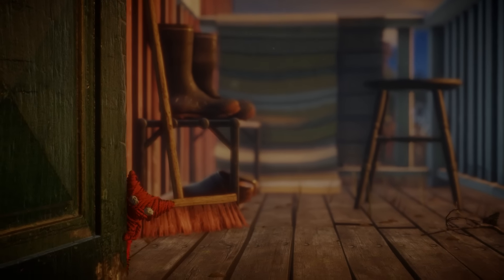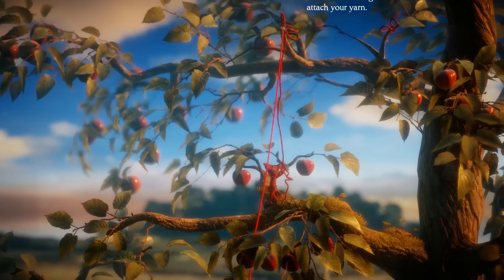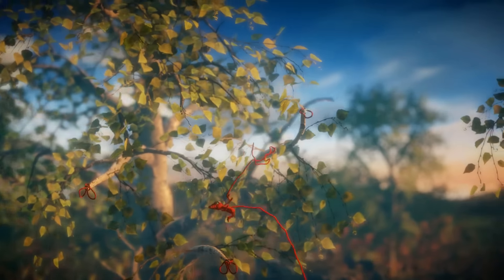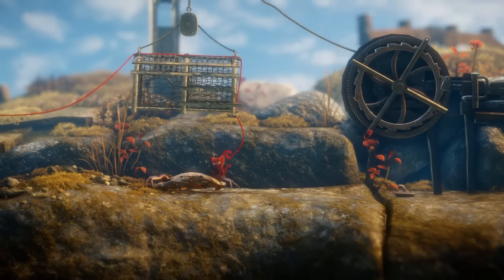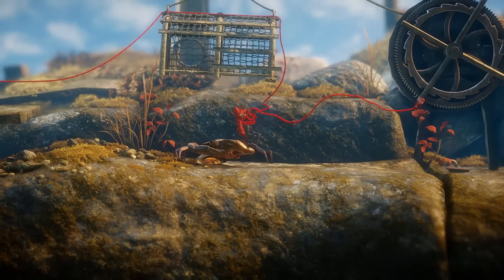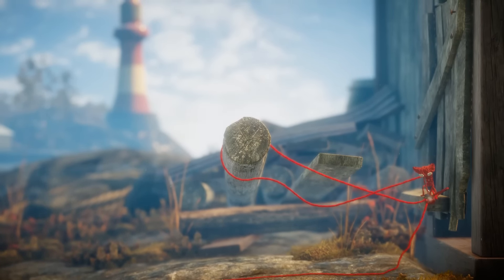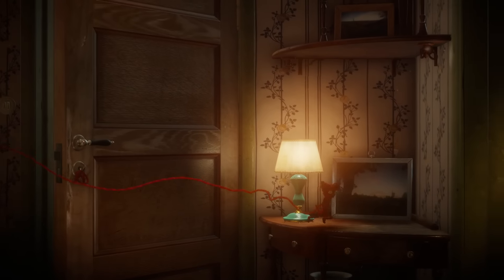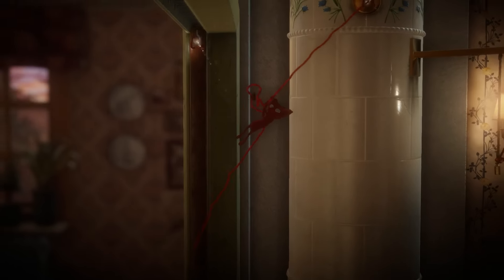Unravel Gameplay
So I thought I'd give the trial version of Unravel a go, for someone like me who has no interest in playing most platformers and pretty much all puzzler's this was quite a nice breath of fresh air.

[OUTRO MUSIC]
All the songs I use in my outro's can be found on EpidemicSound.com, I like to switch back and forth so here's a list of all the songs I'm currently using.

Glitz At The Ritz 1 - Gavin Luke
Glitz At The Ritz 2 - Gavin Luke
Modern Vintage Gypsy 1 - Gavin Luke
Teddy Bear 5 - Niklas Ahlström
We Will Fight 2 - Niklas Gustavsson
French Party 5 - Niklas Ahlström
Body Work 3 - Niklas Gustavsson
Dubby Popsteps 4 - Niklas Gustavsson
Karate Sid - Anders Ekengren
Head Nod Supreme 1 - Jack Elphick
Head Nod Supreme 2 - Jack Elphick
Head Nod Supreme 3 - Jack Elphick
Head Nod Supreme 4 - Jack Elphick
Head Nod Supreme 5 - Jack Elphick

Also heres my Facebook and Twitter pages!

For some cheap tech take a look at GearBest where they have a wide range of stuff from phone accessories to laptops!